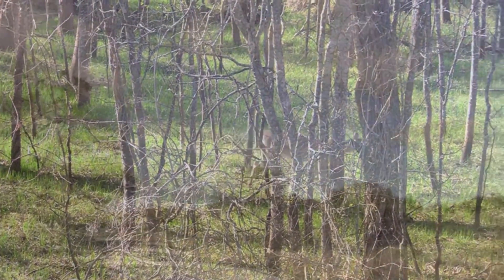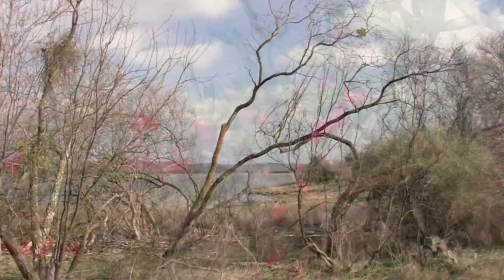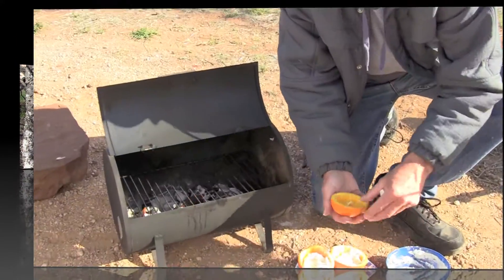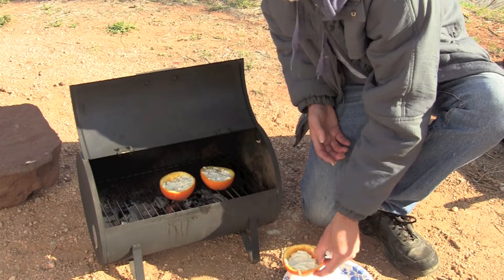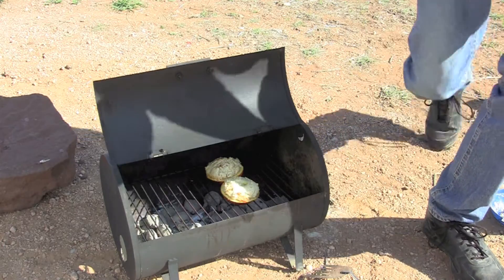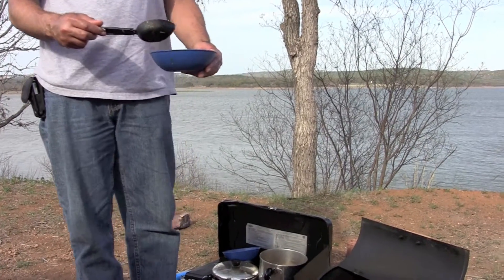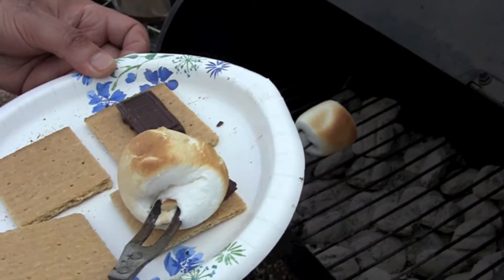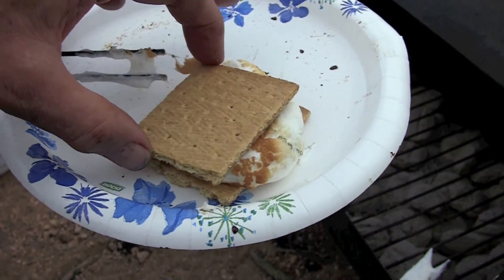Primitive Tent Camping at Cedar Point, Lake Buchanan, Tow, Texas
Cedar Point offers a great "primitive experience" for fishing, boating, hiking  and camping in the Texas Hill Country.  It includes 3 miles along the shoreline of Lake Buchanan.  If you like to "rough it" and don't need or want electricity, tables, running water or water-flush restrooms,  Cedar Point Resource Area is  designed is for you!  The area is part of the Lower Colorado River Authority's Primitive Recreation System.  Open year-round and free-of-charge, there are no designated campsites and no designated swimming areas.  Overnight camping is available on a first-come, first-served basis. There are access roads, parking areas, and a boat ramp. No reservations are required.  All groups over 20 required a Land Use Permit;  call 800-LCRA, Ext 3366 for details.

Videography by Ken Kramm.